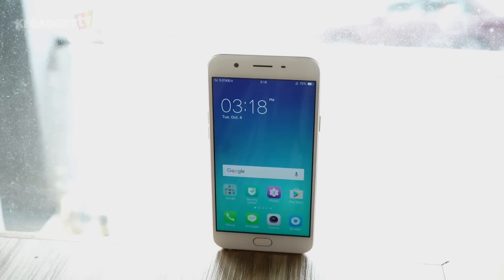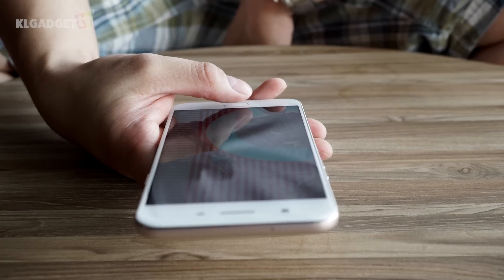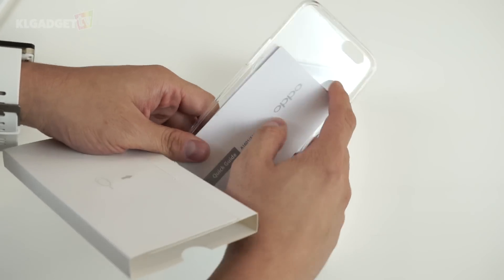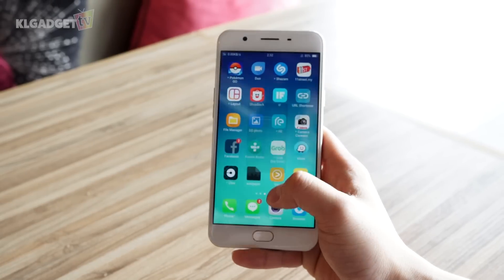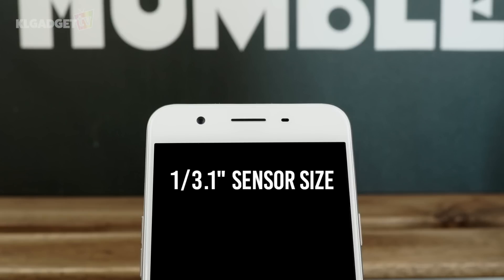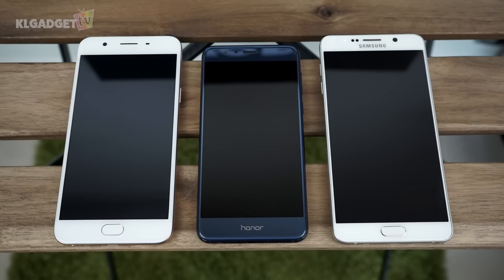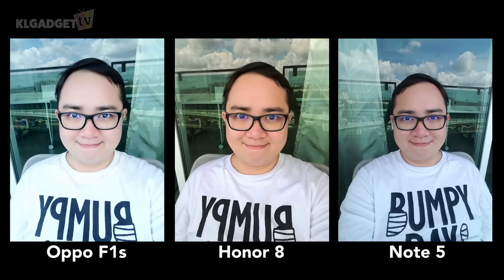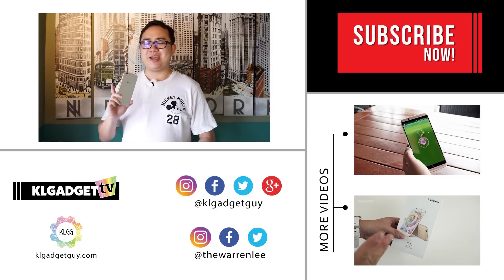Oppo F1s Review After 1 Month: Can it replace a selfie camera?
Can a selfie phone live up to its hype after a month later? We find out!

A quick shout out to Cafe Lafayette for sponsoring us the shooting location, like their Facebook page over